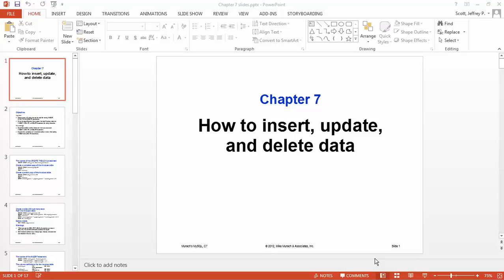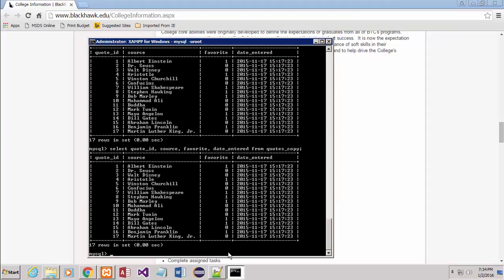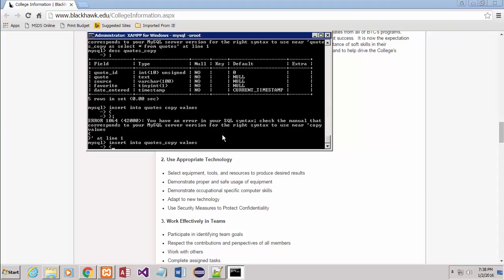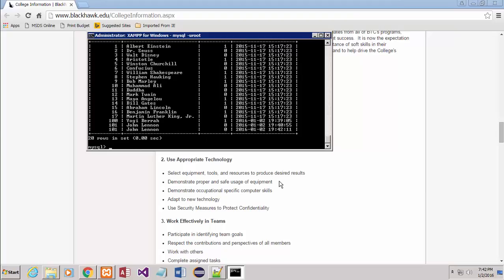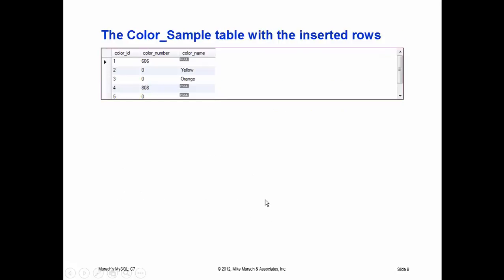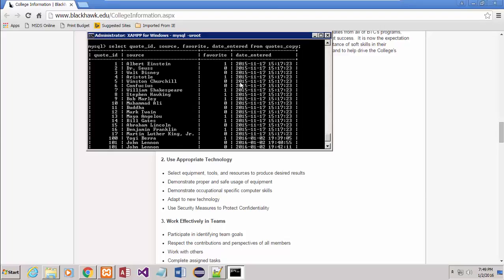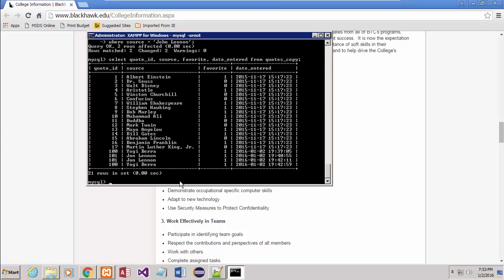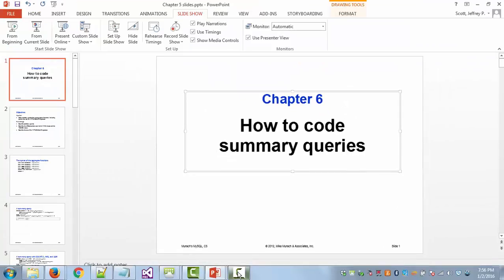152-147 Chapter05 PPTs